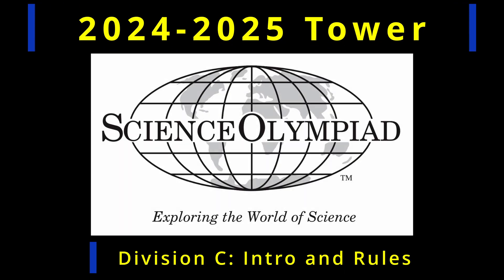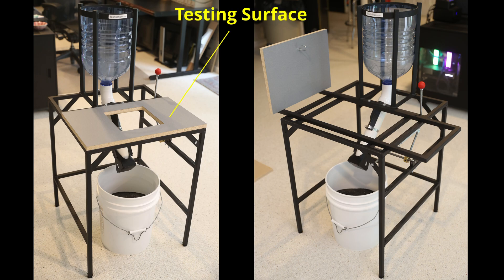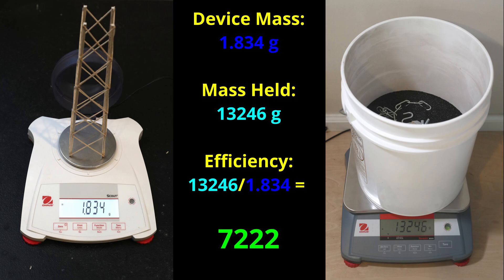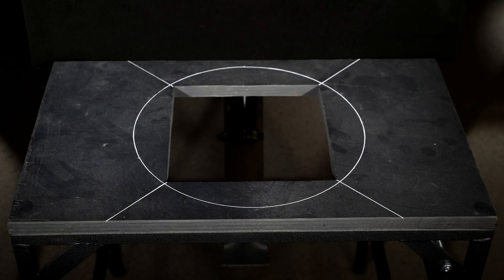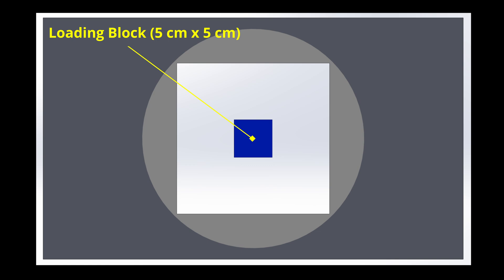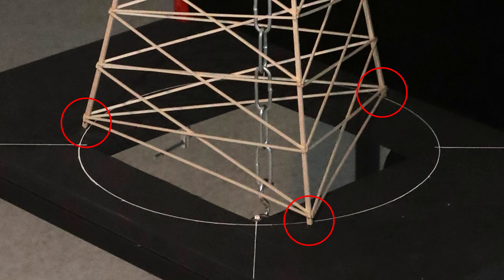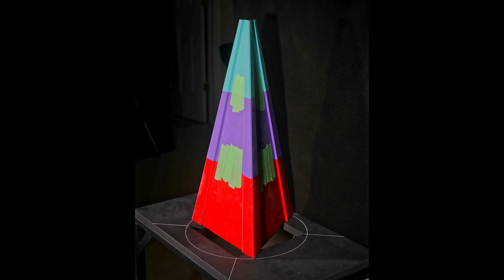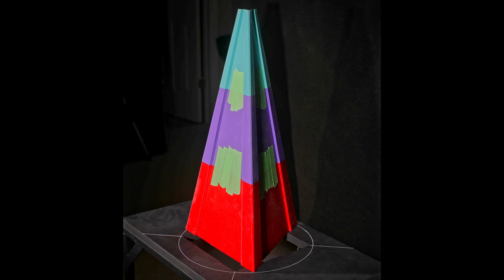2025 Science Olympiad Tower Div C: Intro and Rules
This video provides a introduction and brief description of the design rules for the Division C Science Olympiad 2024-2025 Tower event.

Here is a link to a zip file of all the jigs and support objects I used throughout the series: